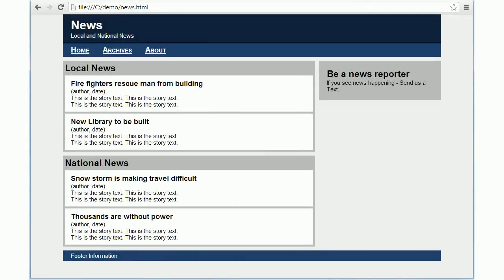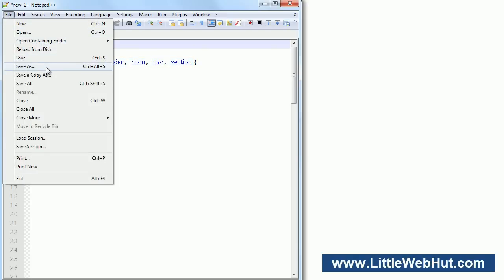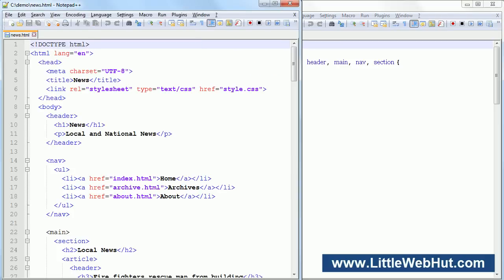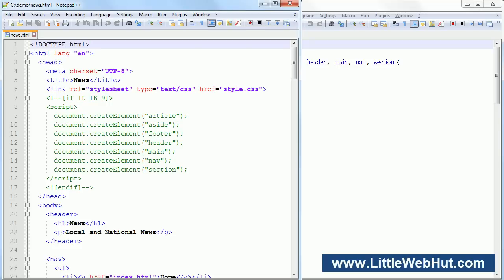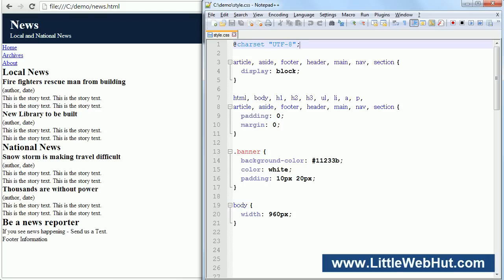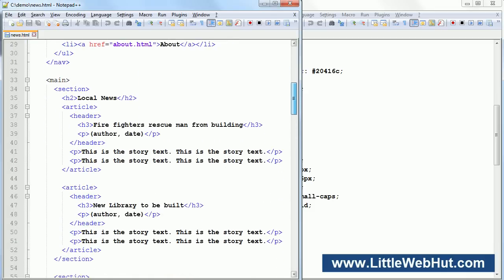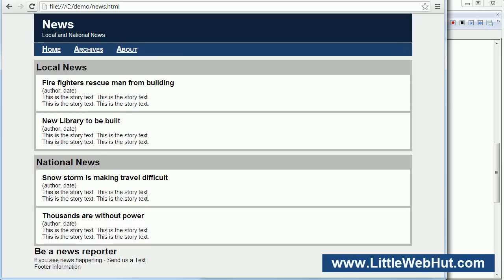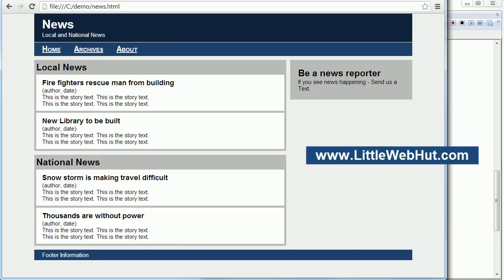HTML5 Tutorial For Beginners - 6 of 6 - CSS Page Layout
This tutorial will use CSS to style and control the layout for the HTML5 code that was developed in the previous video. This tutorial does not cover the basics of CSS but instead it is intended to demonstrate how HTML and CSS work together.

The following is a link to the first of four videos that cover the basics of CSS.